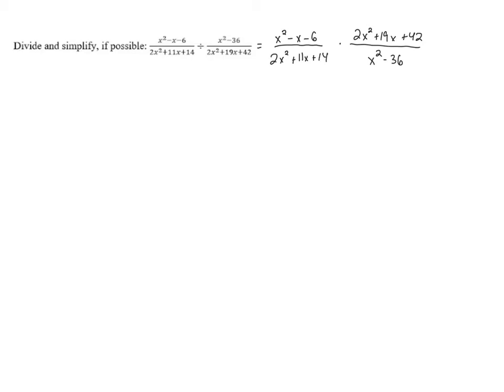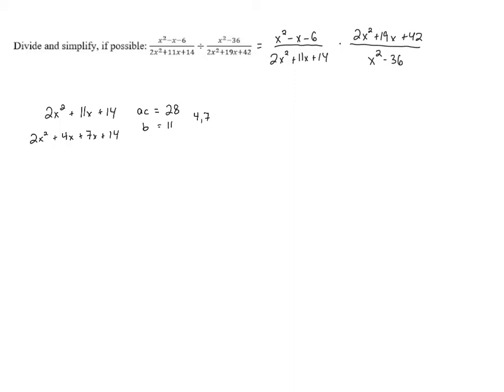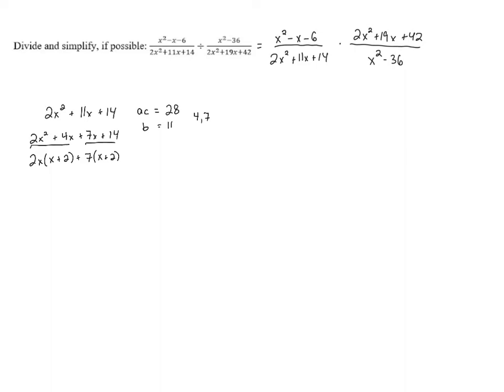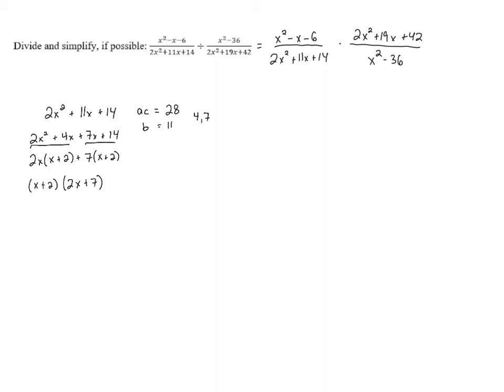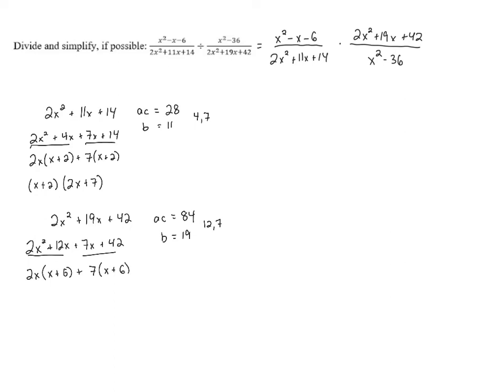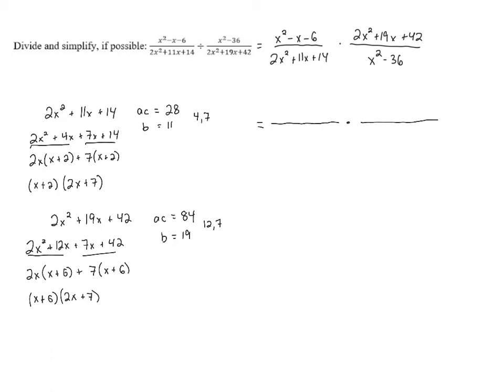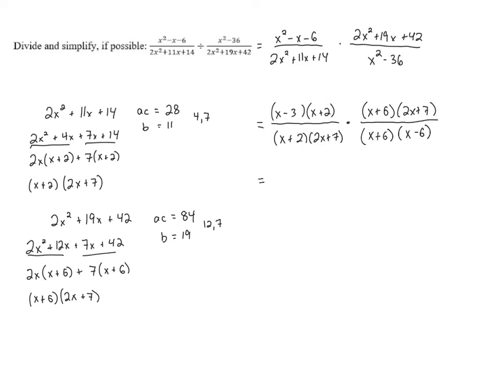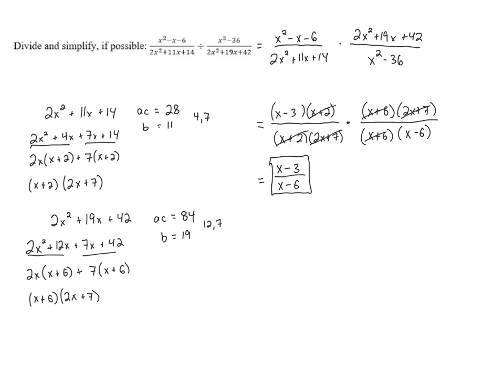Simplifying, Multiplying, and Dividing Rational Expressions - Problem 10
Watch how to solve this problem on the topic of simplifying, multiplying, and dividing rational expressions.